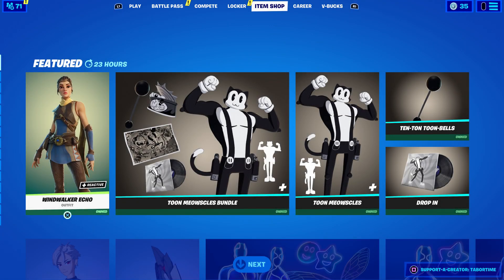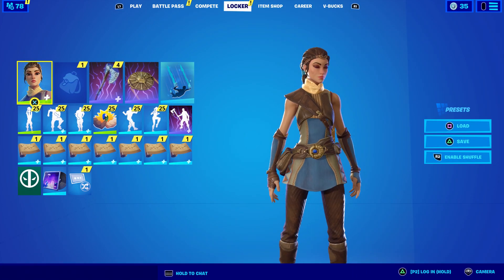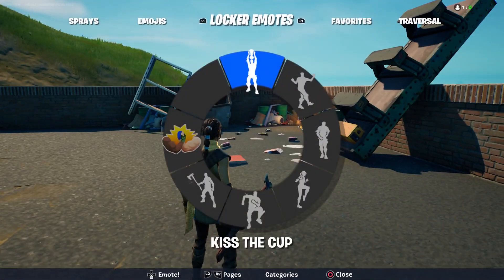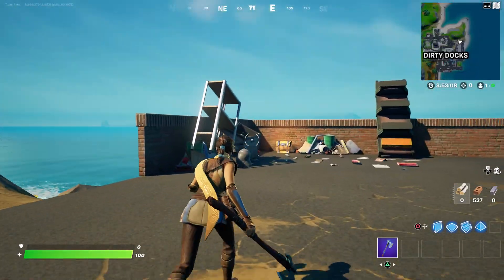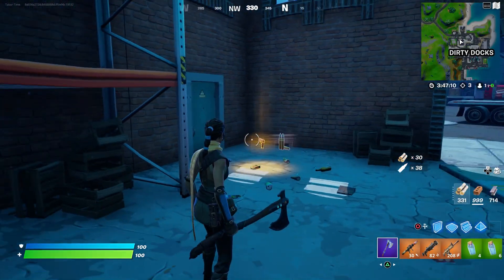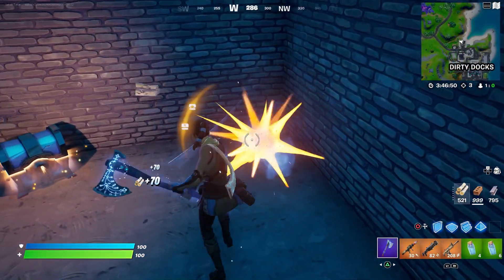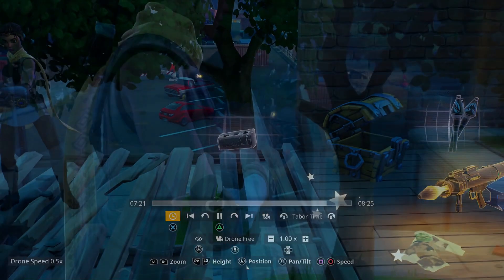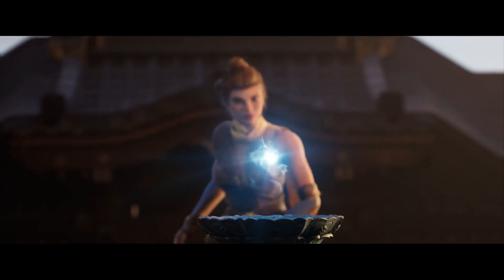The New BEST 800 V-Buck Skin In The Game?! (How Is Windwalker Echo Reactive?)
This skin is INCREDIBLE.  For only 800 V-bucks, she has everything you could ask for in a skin.  This is my review and gameplay.